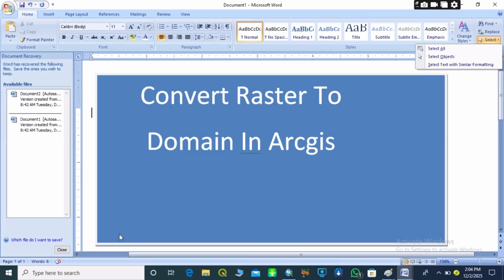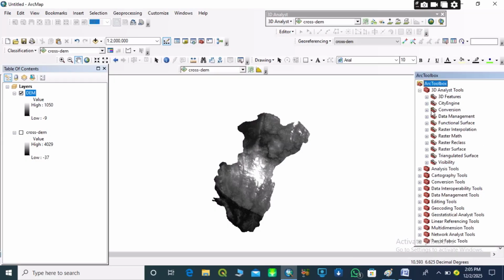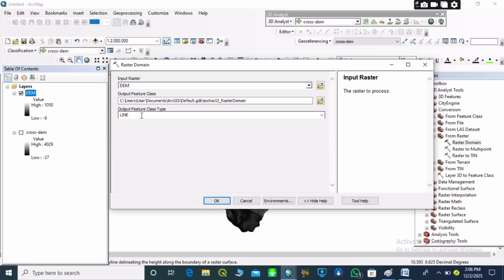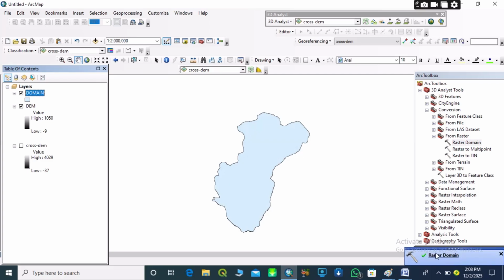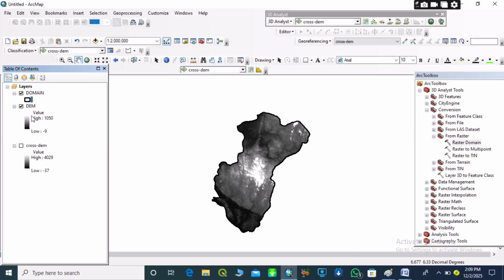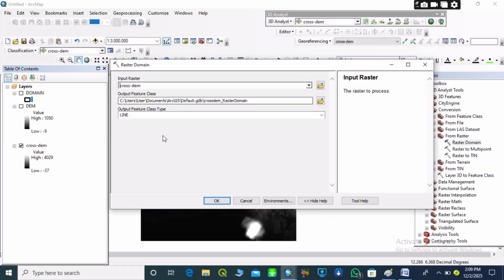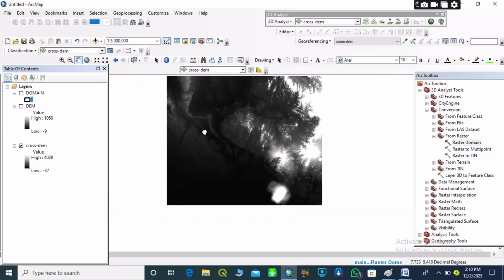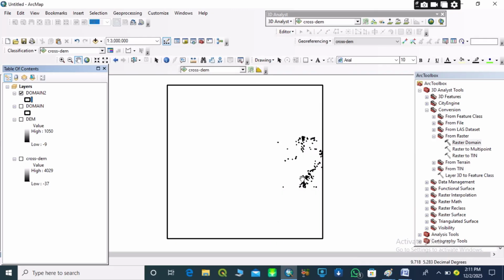CONVERT RASTER TO DOMAIN IN ARCGIS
n this tutorial, you’ll learn how to convert raster data to a domain in ArcGIS—a crucial step for creating clean, accurate, and consistent attribute fields. This video walks you through the full process, from preparing your raster to generating a domain that can be applied to geodatabases, ensuring better data organization and error-free editing.
Perfect for GIS students, researchers, and professionals looking to improve their workflow and understand the importance of raster-to-domain conversion in ArcGIS.

 Credit
Daylight by Jay Someday    / jaysomeday  ​